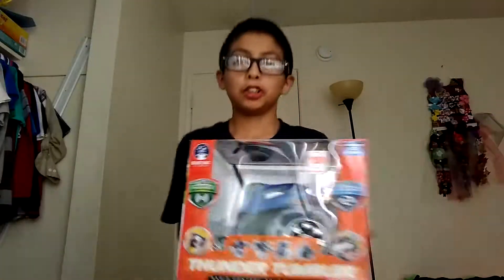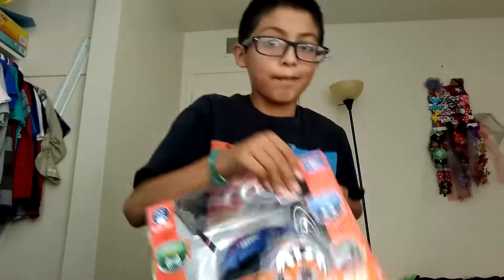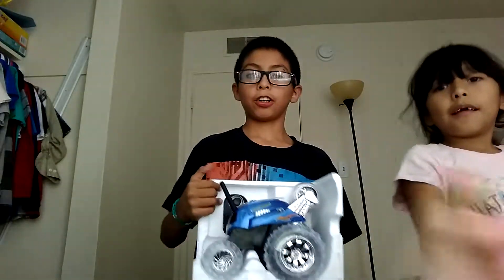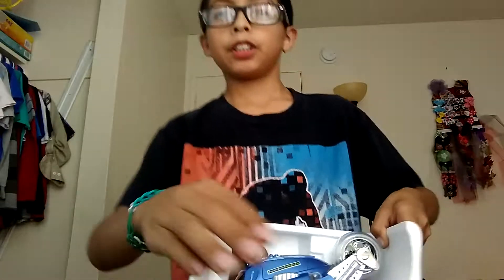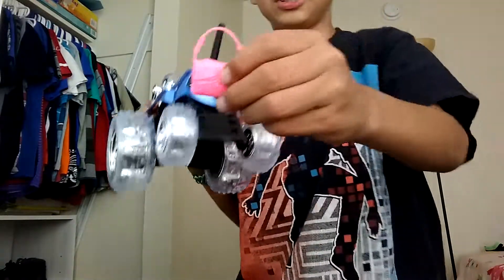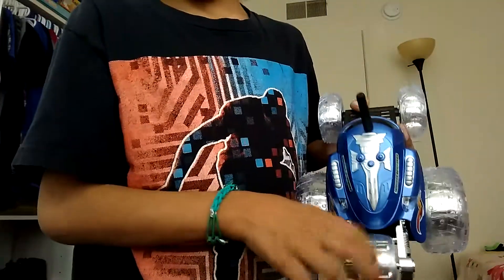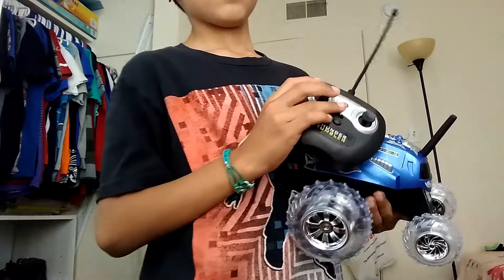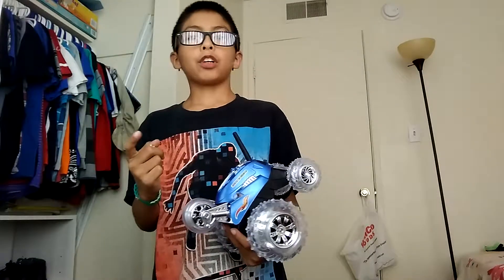Unboxing thunder tumbler remote control car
Sorry no intro but hit sucribe button and show respect